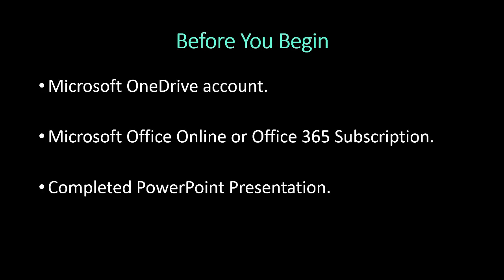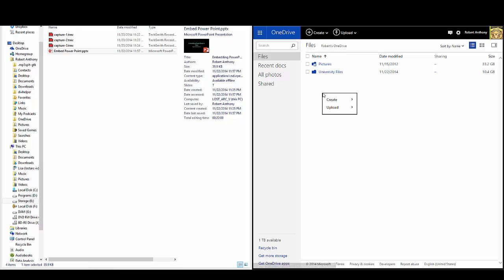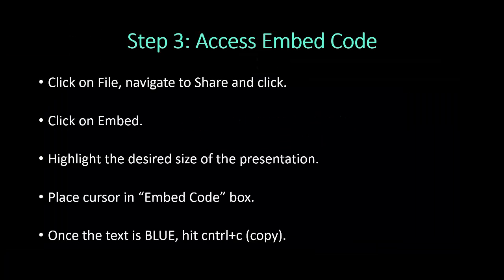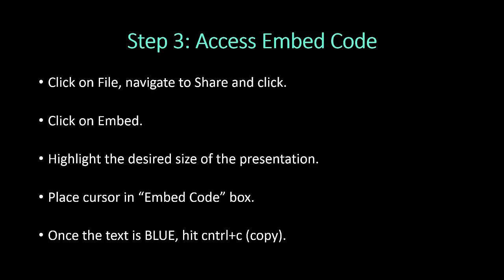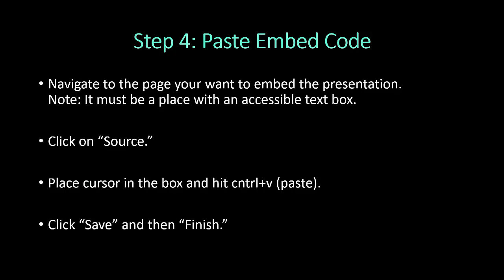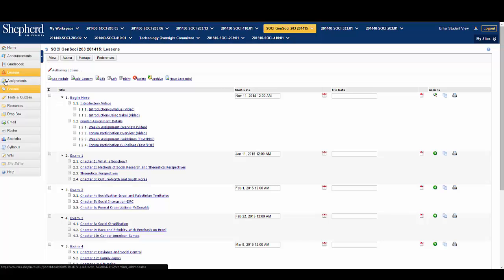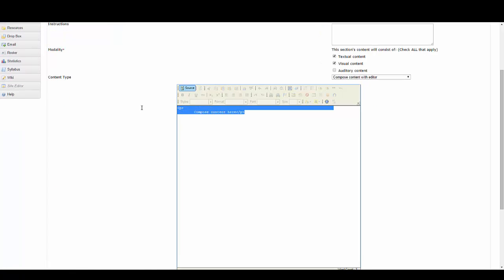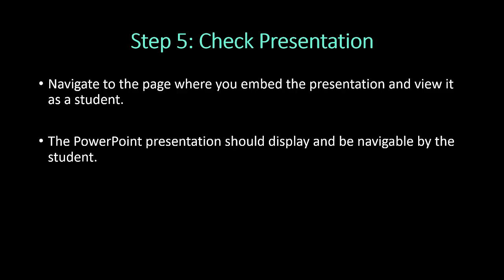Embedding PowerPoint Presentations in Sakai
This video gives full visual instructions for embedding a PowerPoint presentation into Sakai for on-line teaching purposes.  However, students may find it useful if creating a PowerPoint is a requirement for a course.